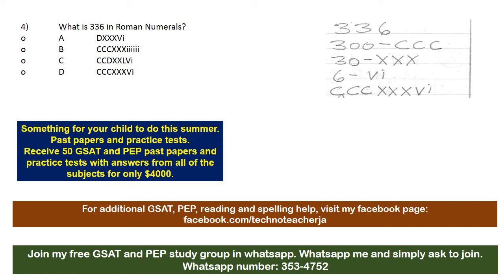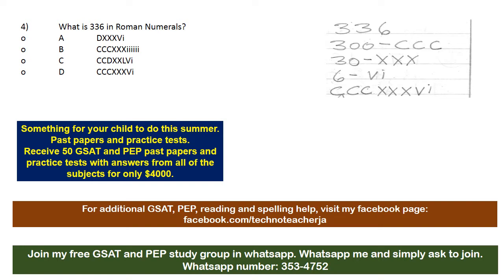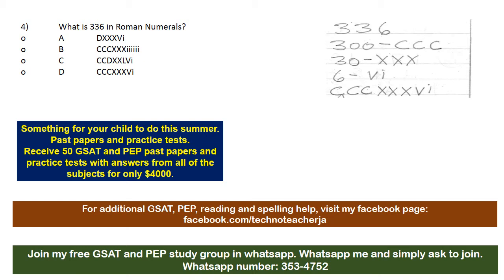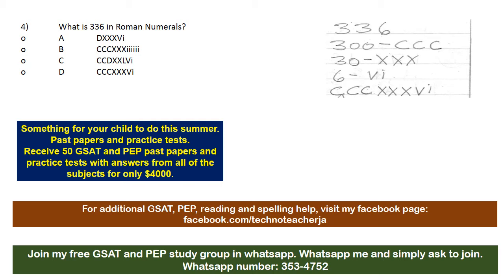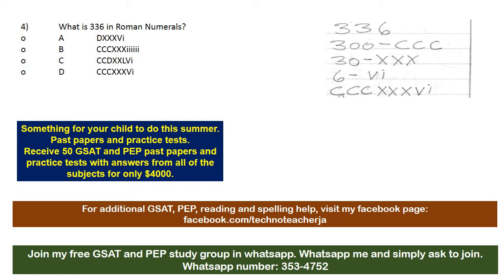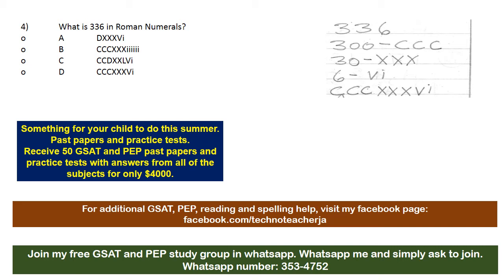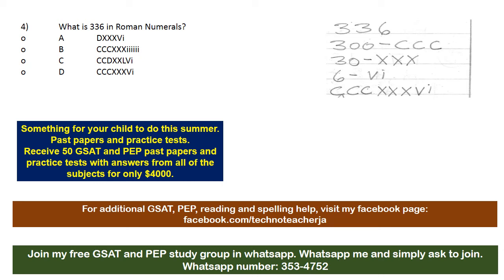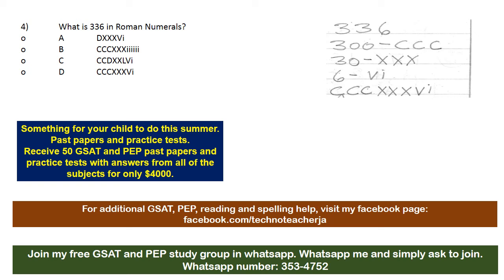PEP and GSAT Mathematics Part 4 of 150 Parts - Roman Numerals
Part 4 of my summary of PEP and GSAT Mathematics. Comes in 150 parts. There is one question in each part with its answer worked-out and thoroughly explained. Watch all 150 videos, and purchase and do all my GSAT and PEP past papers and practice tests with answers. Ace that exam.